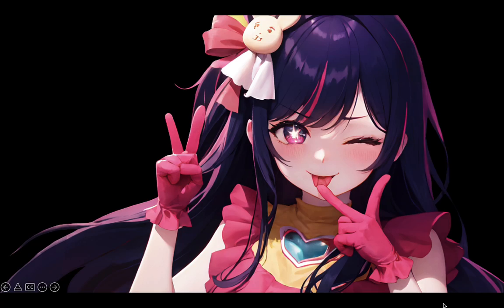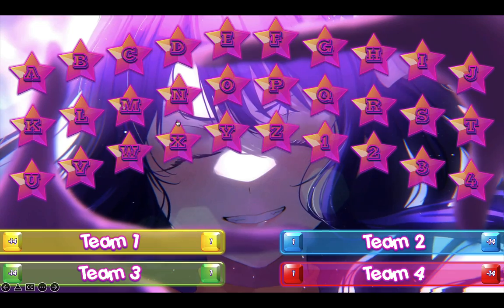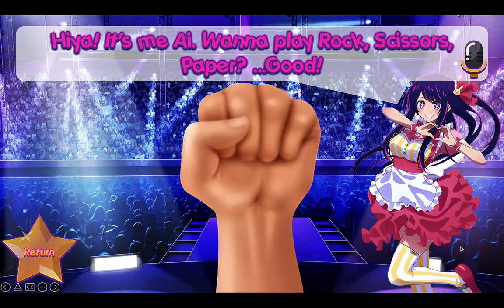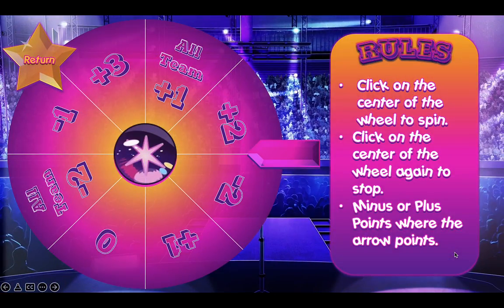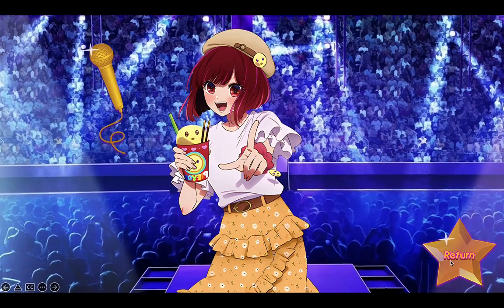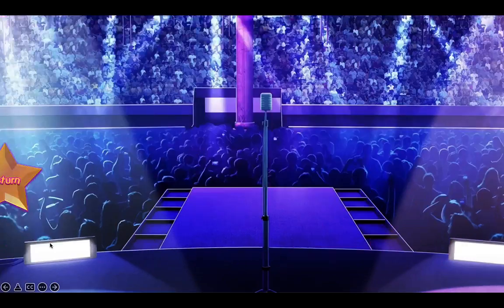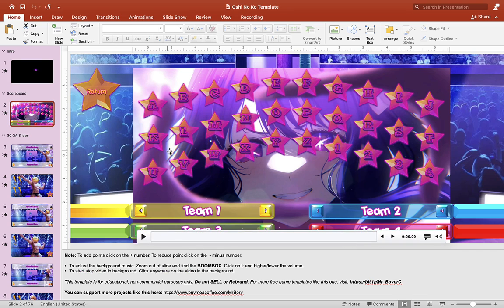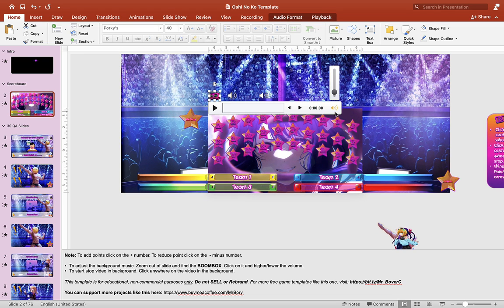Oshi No Ko PowerPoint Game - Free PowerPoint Games - Ppt Games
Are you ready to be a star!? ⭐️💫 Oshi No Ko PowerPoint game is a Ppt game where you try to outwit your classmate - Perform well means that you get better ratings and more star status! You can use this PowerPoint game in a small group of 4 or play it one-on-one. I showed you one example on how to use this ppt game, however you can use it any way you want. Hope you guys enjoy my Oshinoko PowerPoint game. I recommend playing this ppt game with older students, although you can use this with younger students, as well. Keep in mind that the theme of this animation is a little dark. However, I tried to make it as light and positive as I can. If you enjoy this PowerPoint game template and would like to help this channel.

To make sure your PowerPoint game look like the example in the video, first install the fonts

Don't wanna miss an upload ever again.

👉🏻Note: This PowerPoint game template is for educational, non-commercial purposes only. Do NOT resell or rebrand.

If you are interested in making your own PowerPoint games, check out these PowerPoint games tutorials

*For more amazing PowerPoint games check below* 😎

👉🏻Note: This ESL game template is for educational, non-commercial purposes only. Do NOT resell or rebrand.